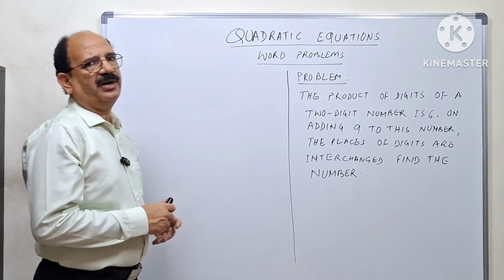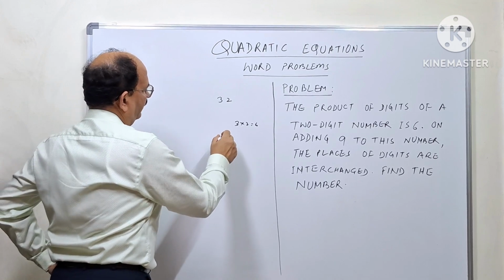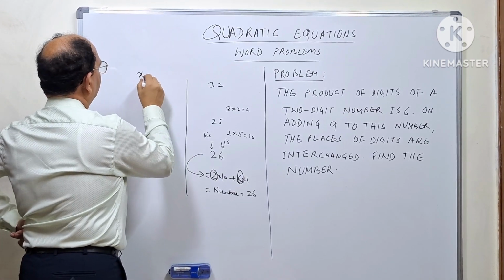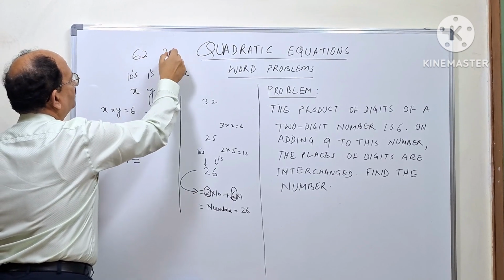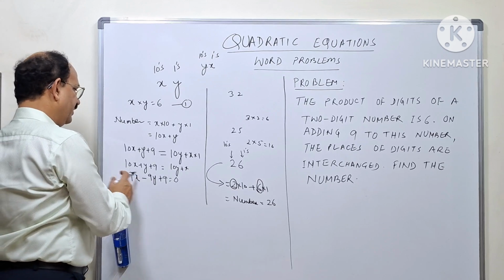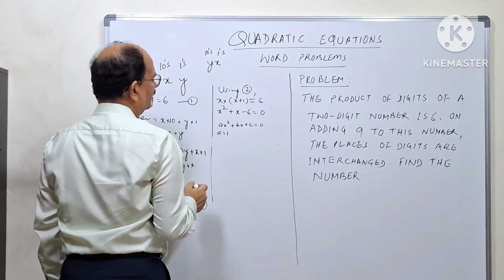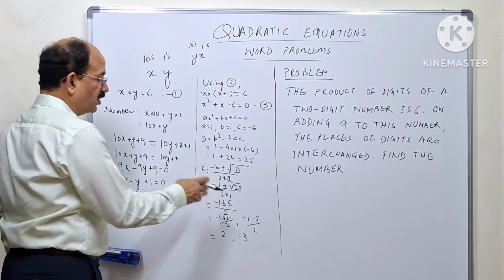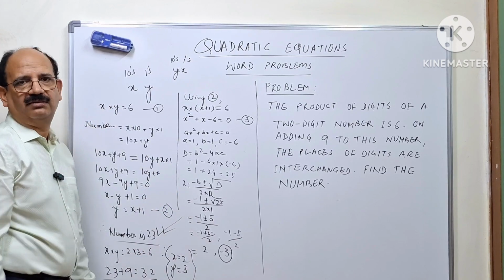Quadratic Equations-4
In this video, I have explained how a word problem can be solved using the concepts of Quadratic Equation.